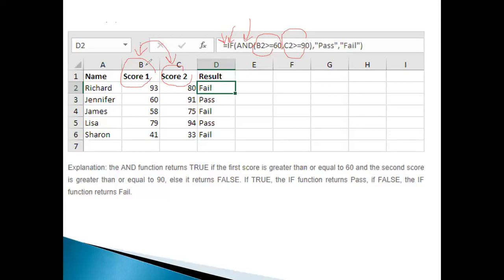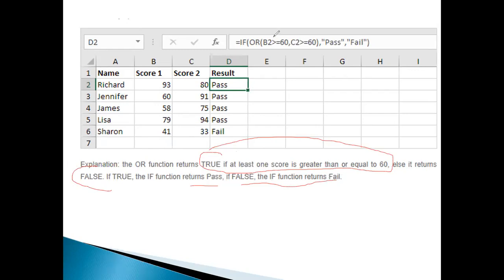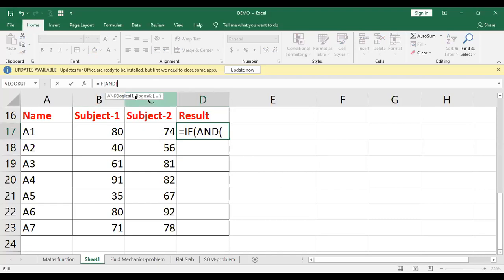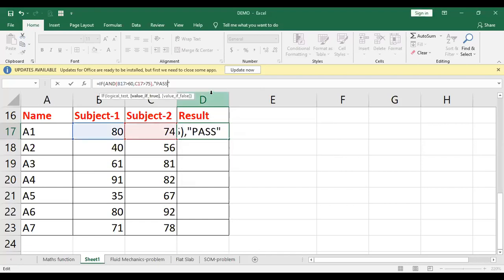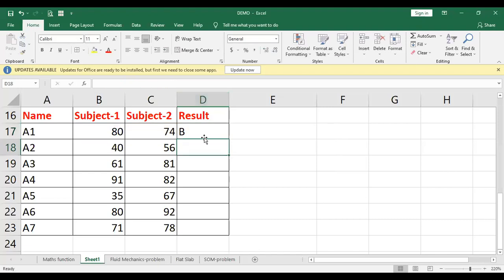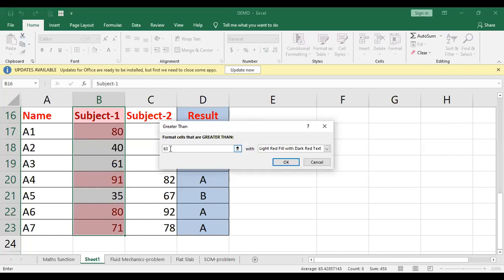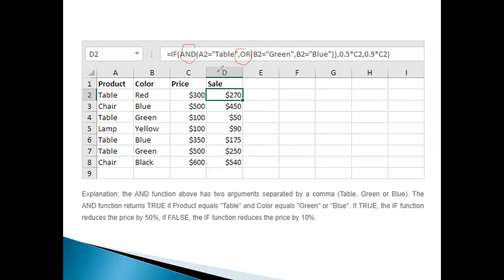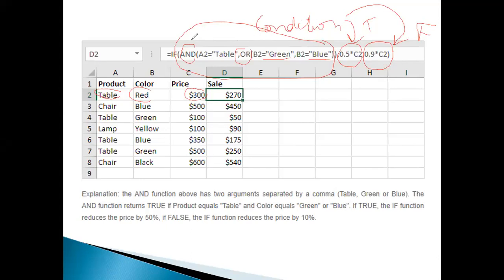NMCP 14 8 21 lecture 4